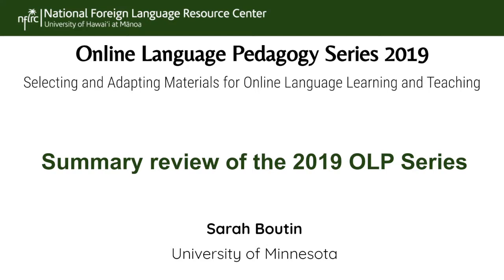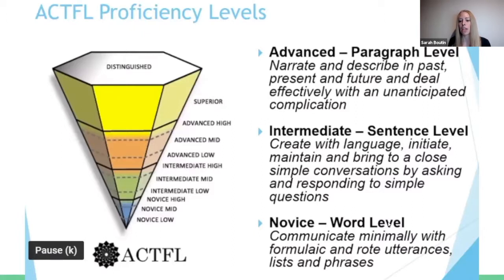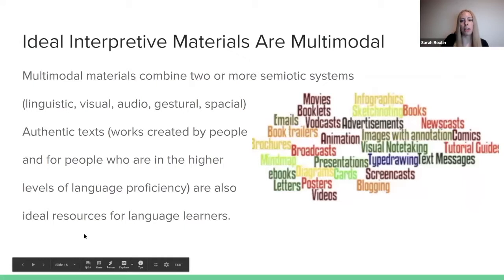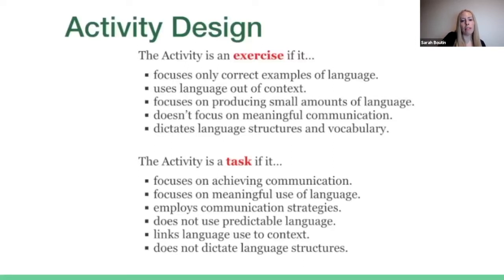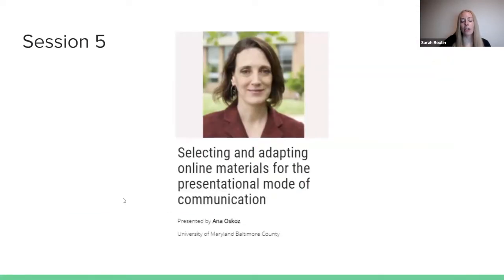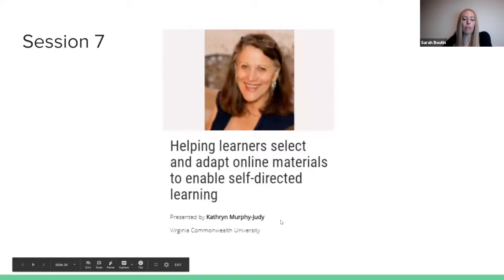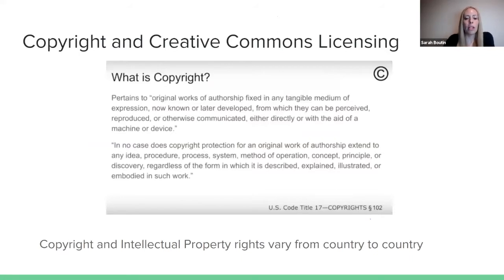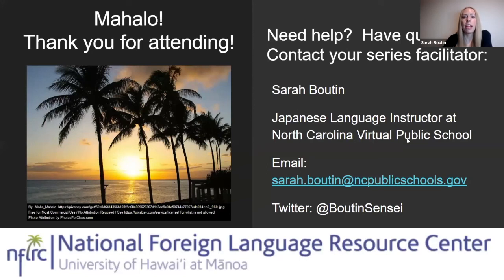Summary review of the 2019 OLP Series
Lesson 10: Summary review of the 2019 OLP Series
Facilitator: Sarah Boutin
A project by the National Foreign Language Resource Center (NFLRC): 2019 Online Language Pedagogy (OLP) series titled "Selecting and Adapting Materials for Online Language Learning and Teaching"